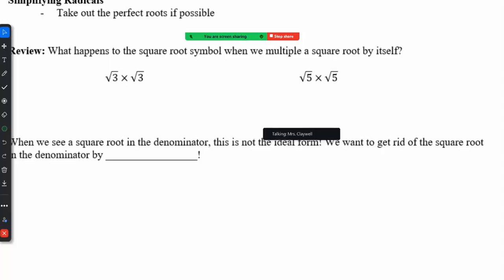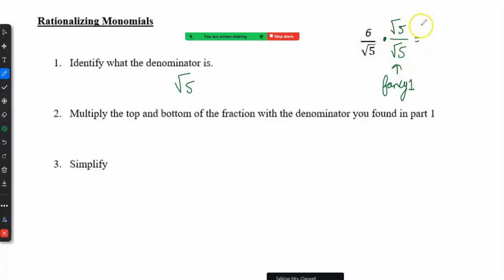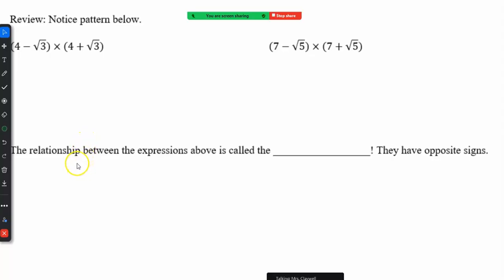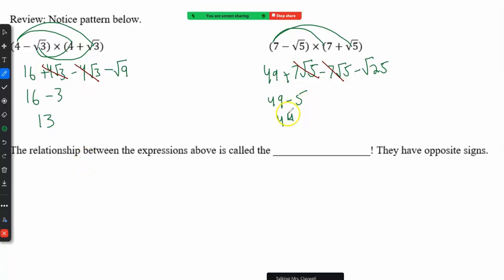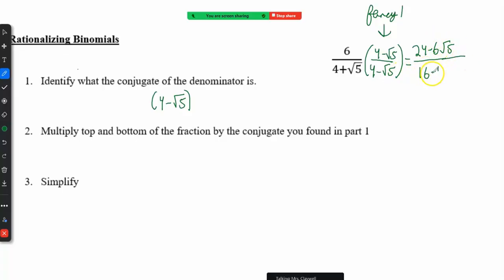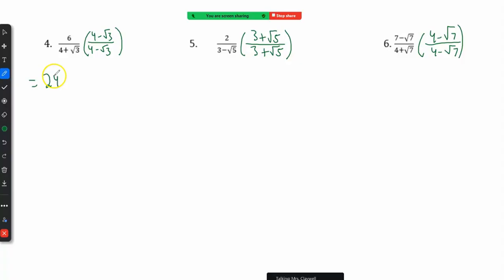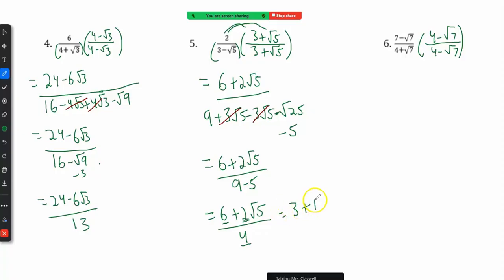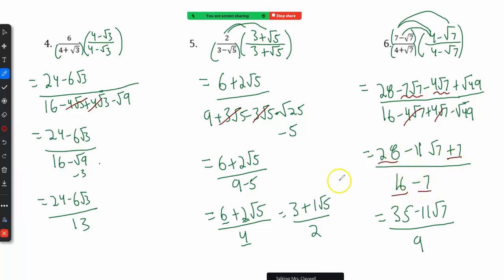alg 2 12.3- rationalizing radicals